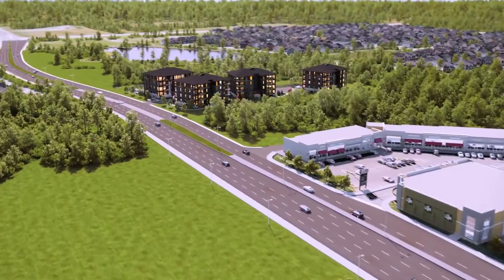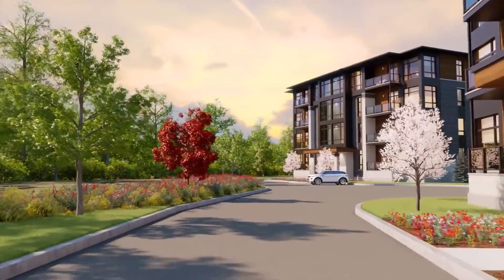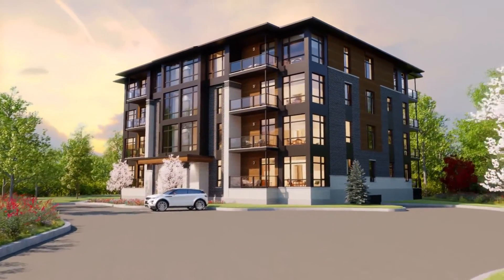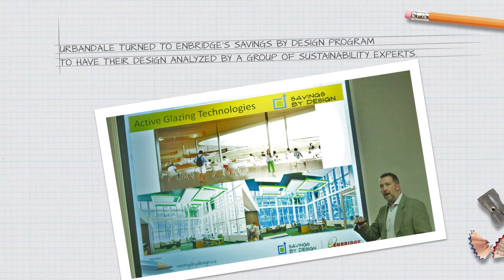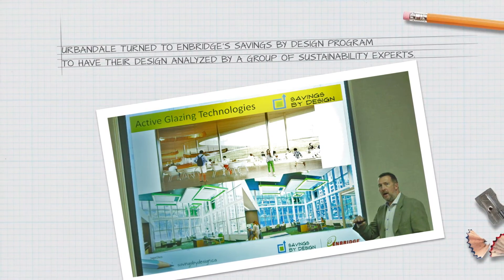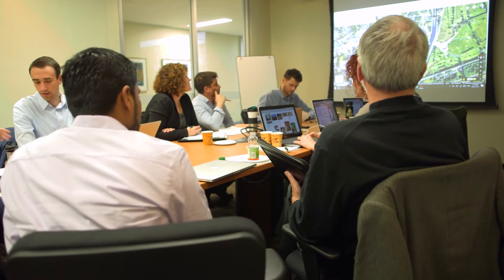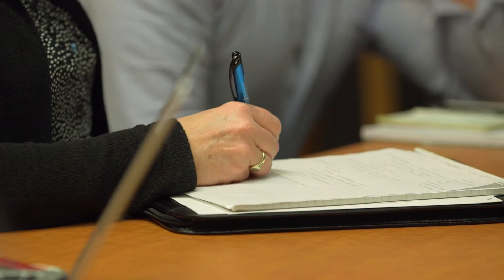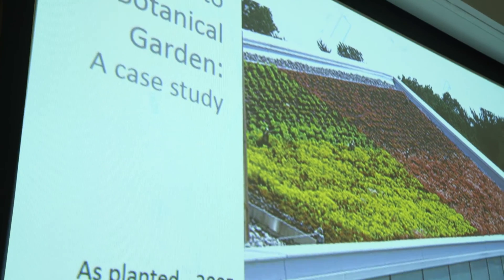Allora Condos Savings by Design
Discover all the advantages of a Savings by Design home! For a home to be truly energy efficient, every component needs to work together as a system. That’s how a Savings by Design home achieves 25% better energy performance than one built to the 2012 Ontario Building Code.
Urbandale Construction is proud to be building Allora Condos in Riverside South to meet these standards, giving you better indoor air quality, a more comfortable indoor climate, lower energy bill and less impact on the environment.